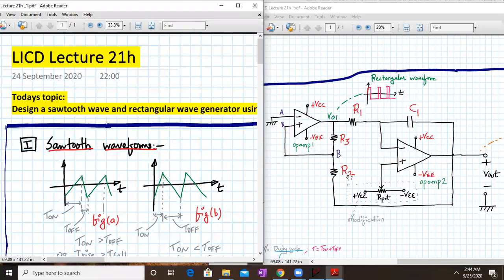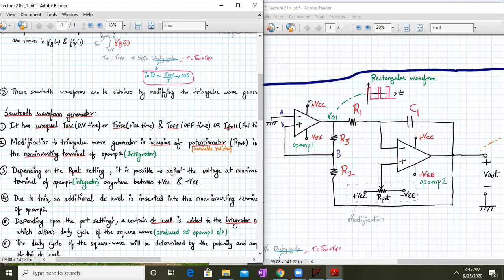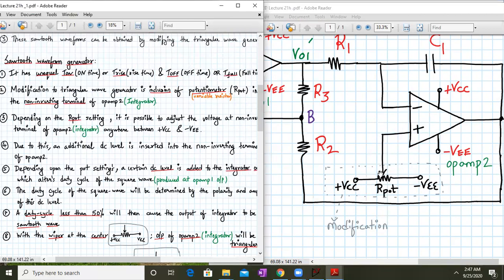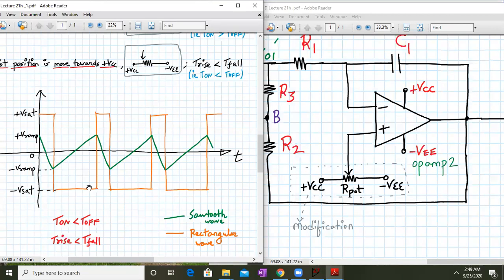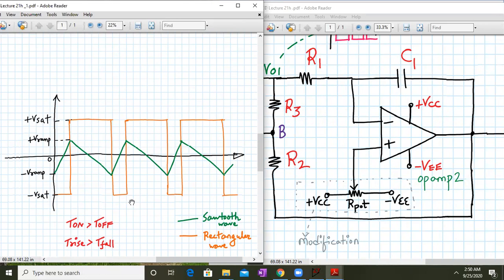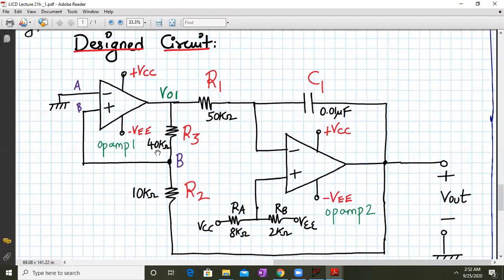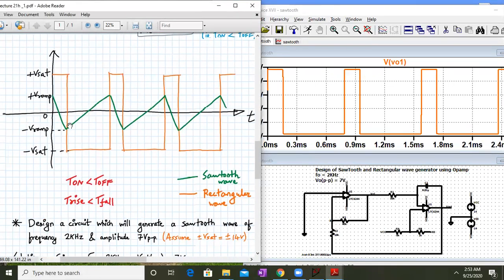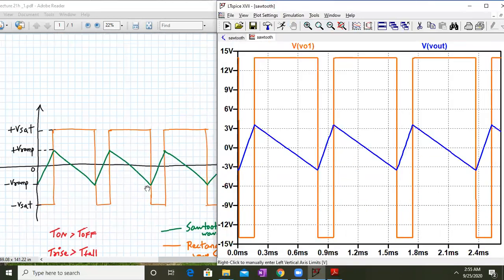Design of Sawtooth wave generator using opamp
LICD Lecture 21h covers the following topics :
1. Design of rectangular and sawtooth wave generator circuit using opamp
2. Verification of design values with simulated values by simulating the designed circuit in LTspice